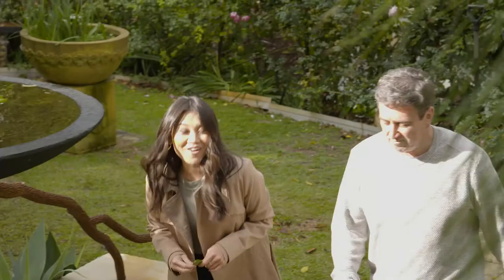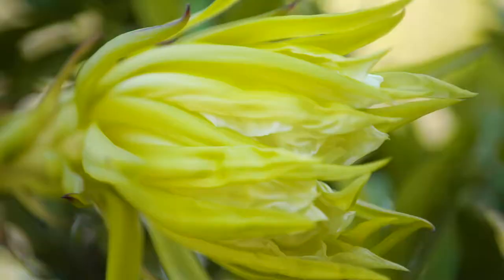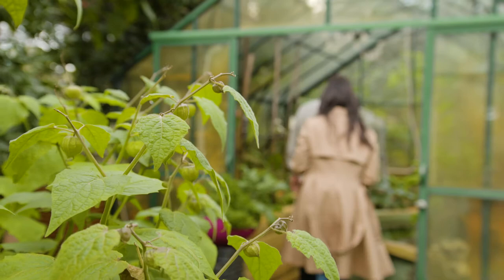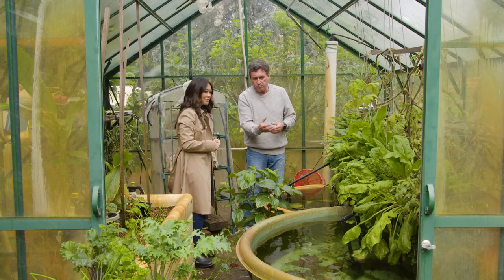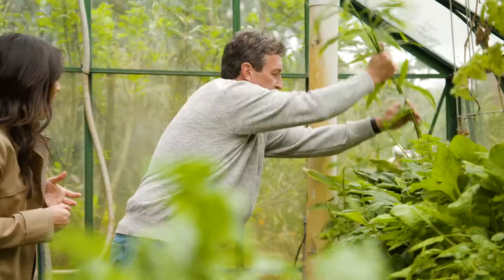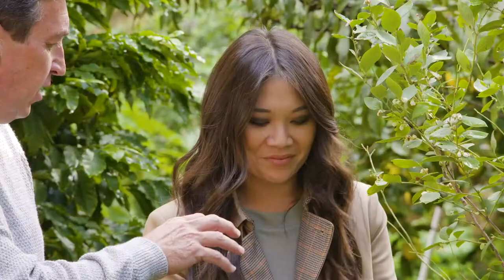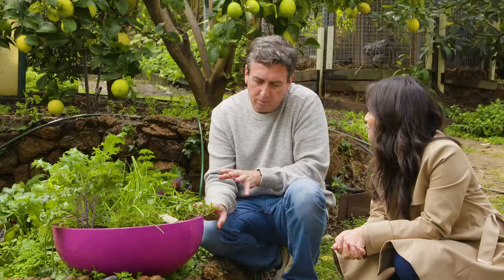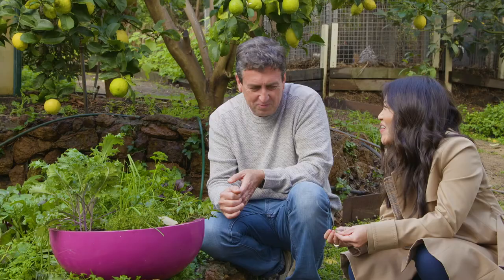Delish - Harvesting with Tracy Vo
Known around Australia for her work with Channel 9, Tracy Vo joins Trevor in his garden for a harvest.